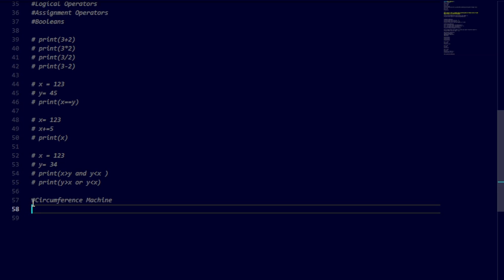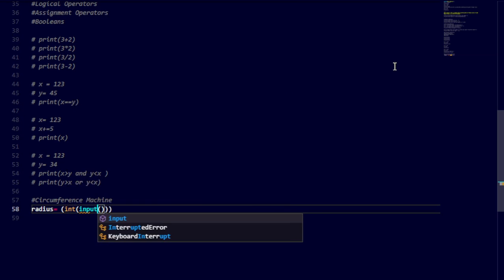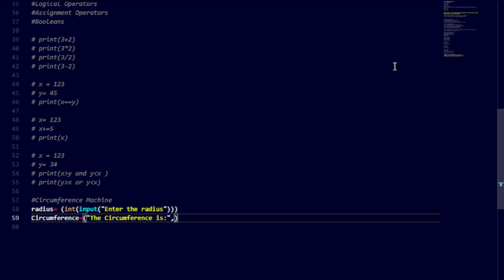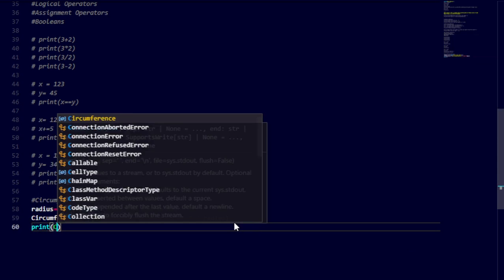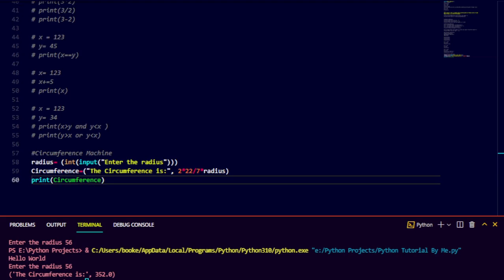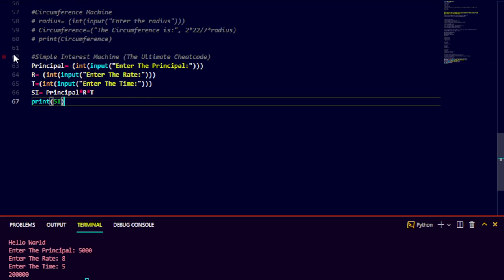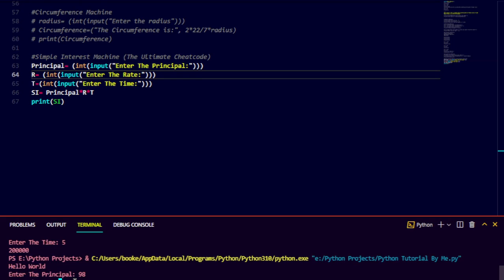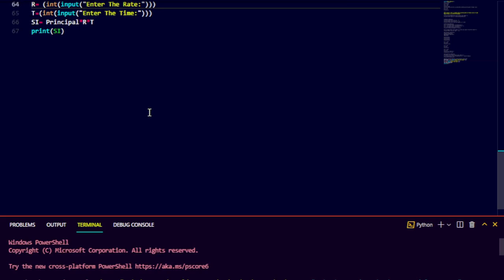Python Tutorial For Absolute Beginners Part 4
PythonOver-Powered